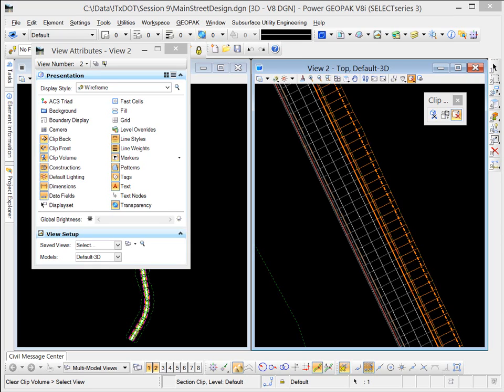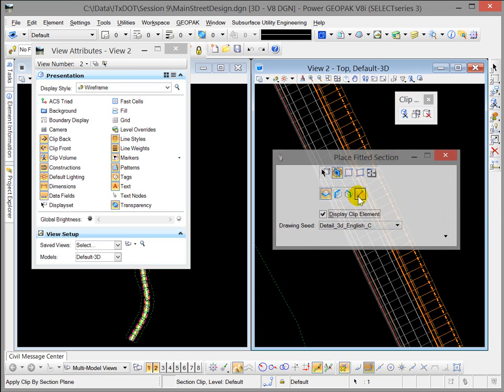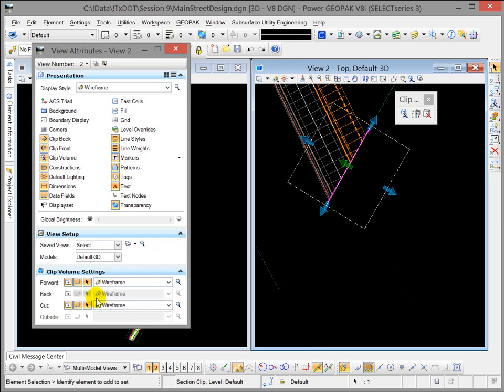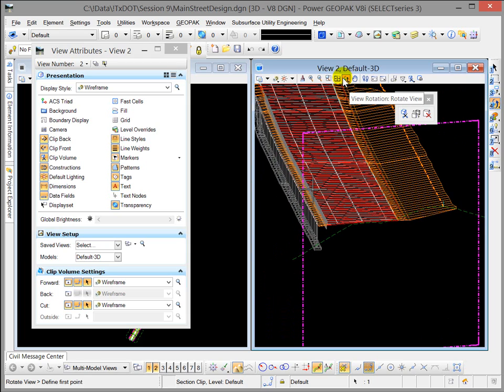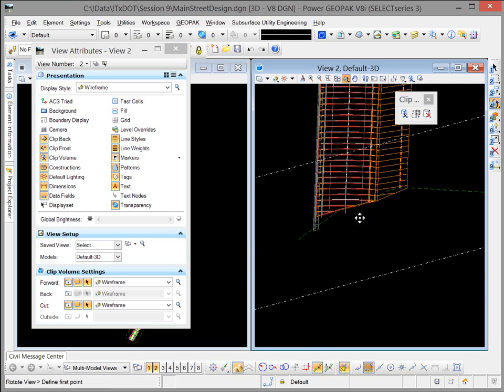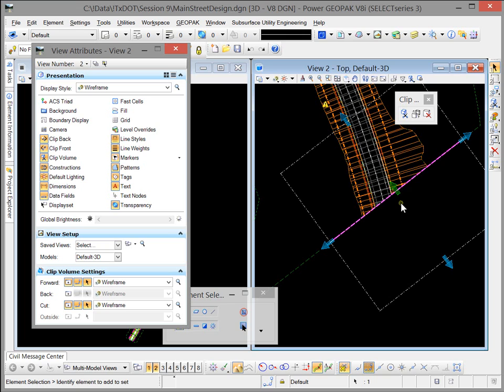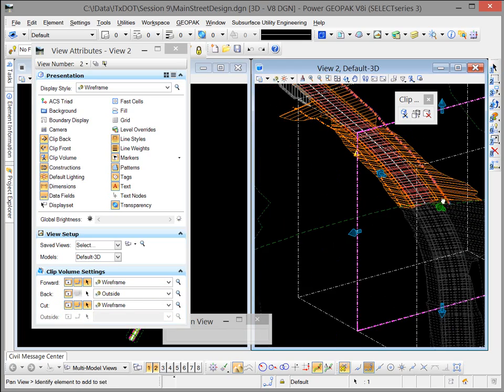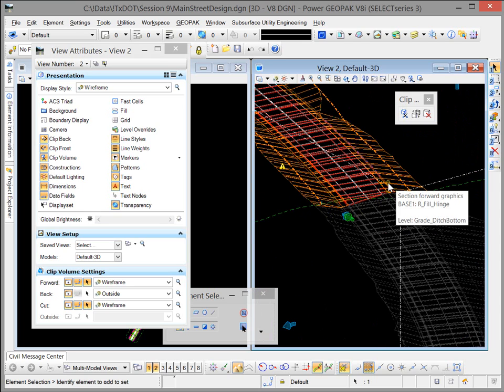Navigating Clip Volume